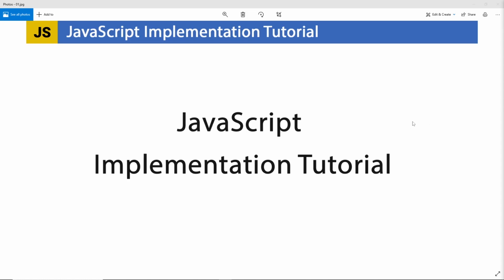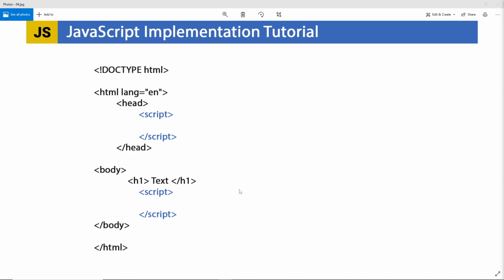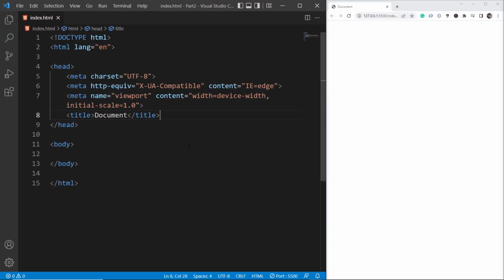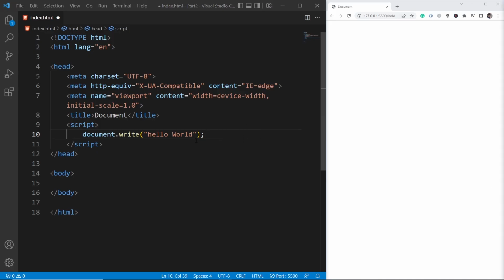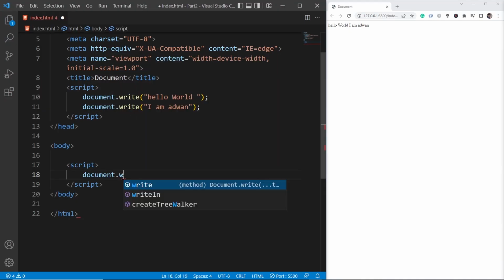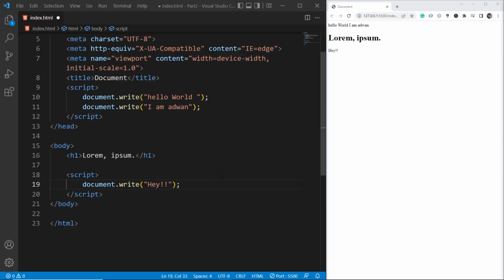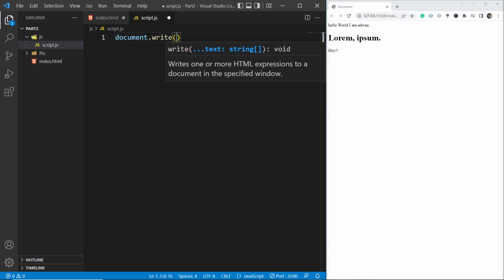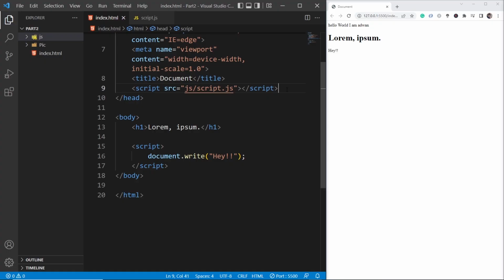JavaScript Implementation Tutorial